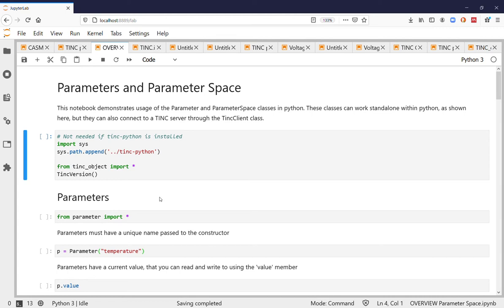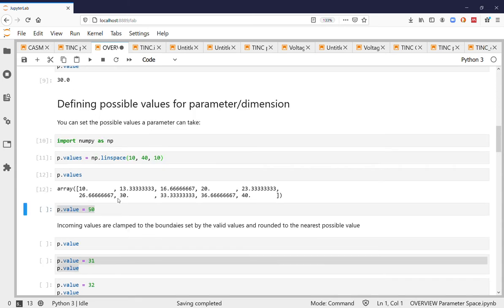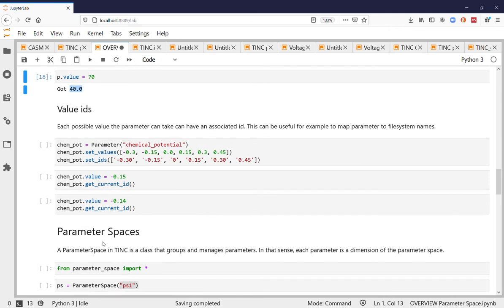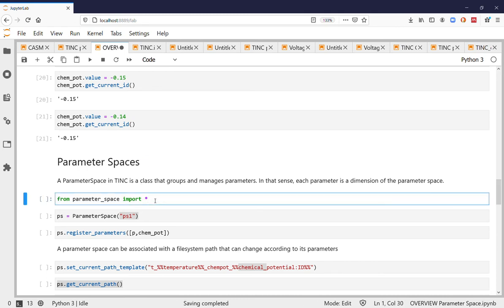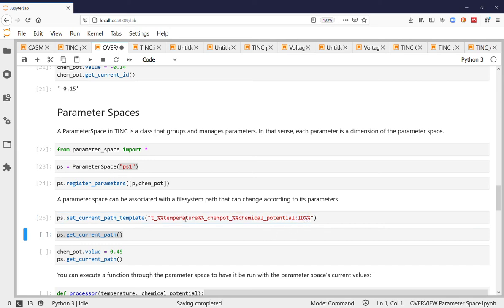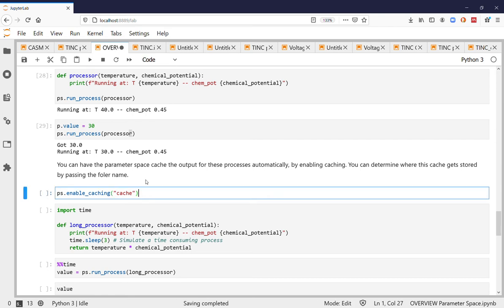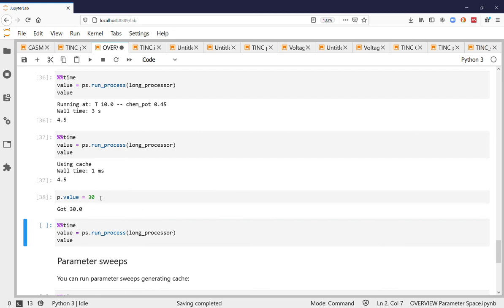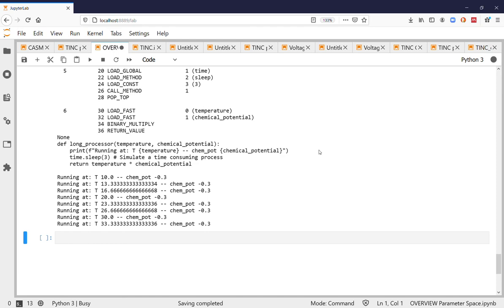TINC: ParameterSpaces in Python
Quick overview of the using TINC standalone in python to create Parameters and ParameterSpaces. These classes allow triggering of interactive computation as well as running parameter sweeps with caching.